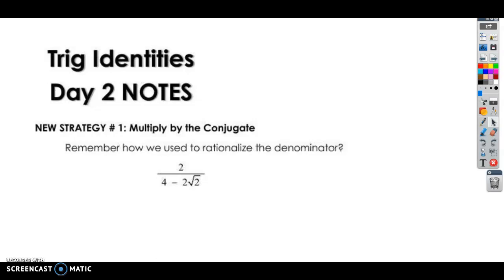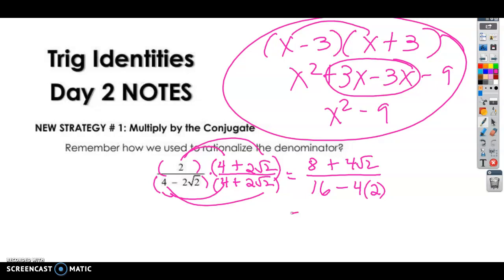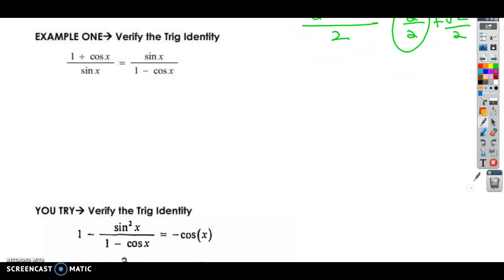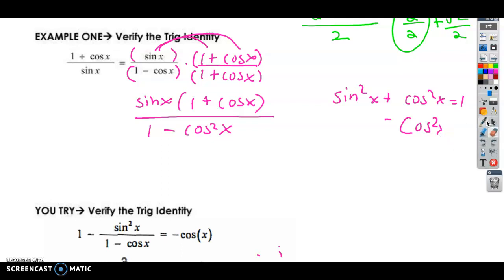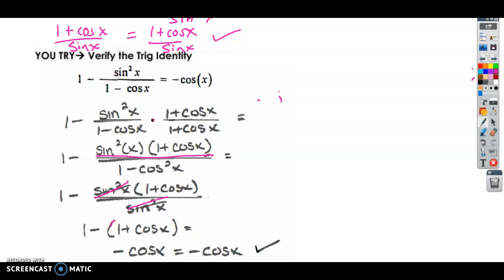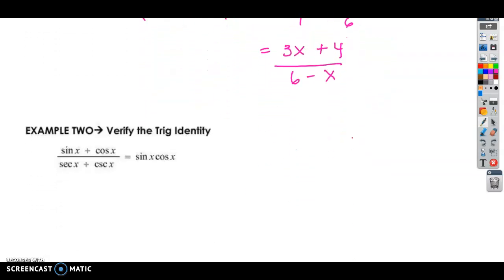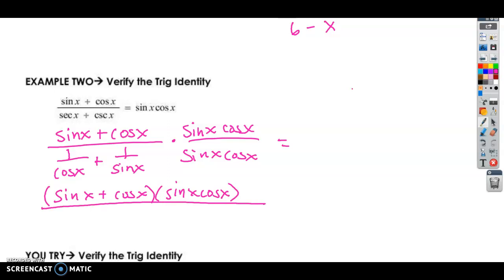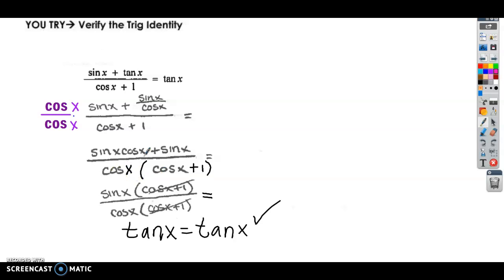U3D3 Trig Identities Day 2